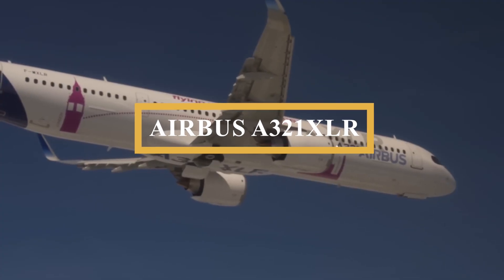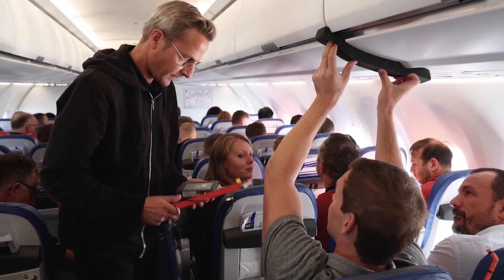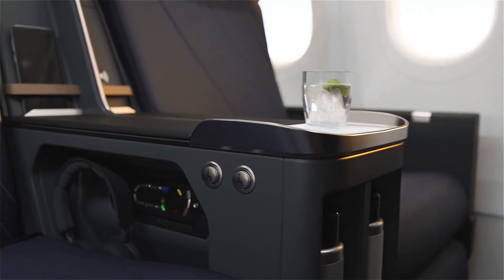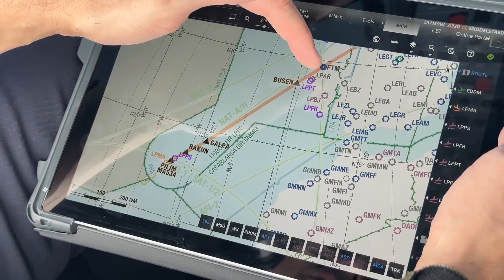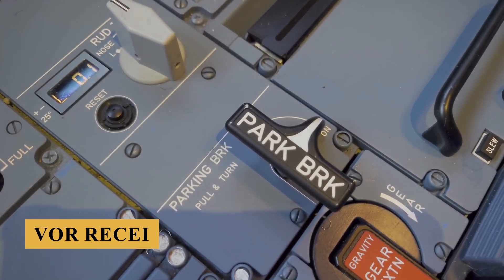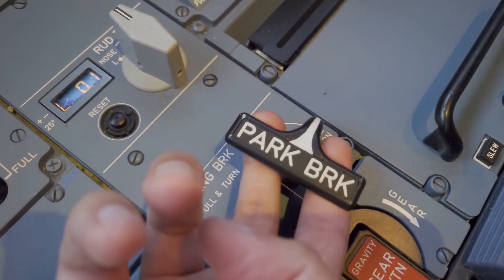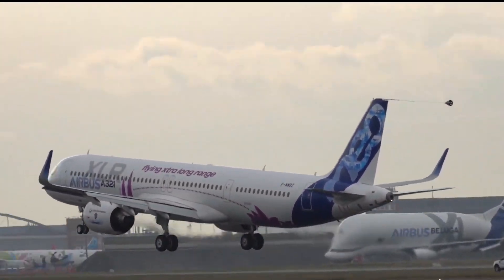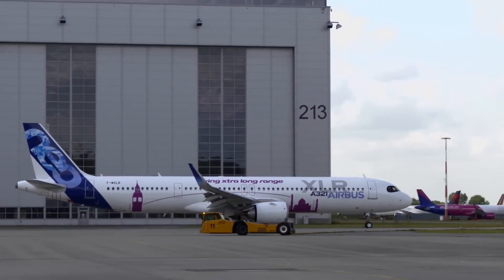Inside The $150 Million Airbus A321XLR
Inside The $150 Million Airbus A321XLR Plane

This is the Airbus A321XLR, the longest-range single-aisle aircraft ever built, capable of flying up to 4,700 nautical miles or 8,700 kilometers without refueling, a feat previously unthinkable for a narrow-body jet. As the world’s first narrow-body aircraft designed to fly transcontinental routes without compromise, the A321XLR can fly farther than some widebodies, marking the culmination of decades of Airbus innovation, beginning with the original A320 in the 1980s.
Building on the success of the A321neo and A321LR, Airbus introduced the A321XLR in 2019 to push the boundaries of what a single-aisle jet can achieve. By adding additional fuel tanks and optimizing aerodynamics, Airbus created a narrow-body aircraft that promises to replace widebodies on many long-haul routes.
The base purchase price for a new Airbus A321XLR is $150 million before options.
Stay with us till the end of the video because here is everything you need to know about the Airbus A321XLR.

TIMESTAMPS
0:00 - Intro
1:17 - Cabin
6:15 - Cockpit
11:44 - Performance
15:55 - Prices
16:04 - Outro